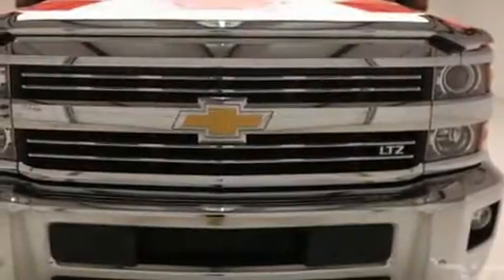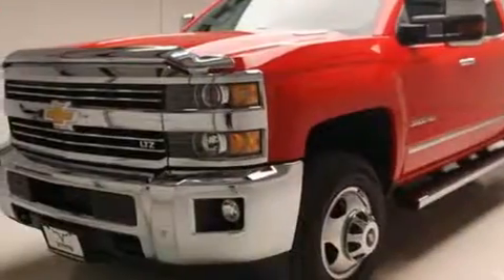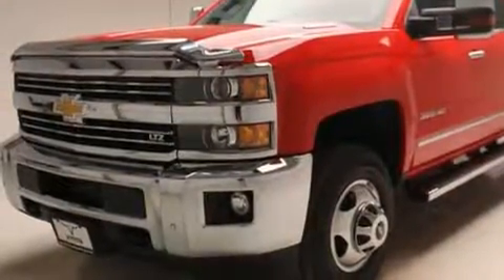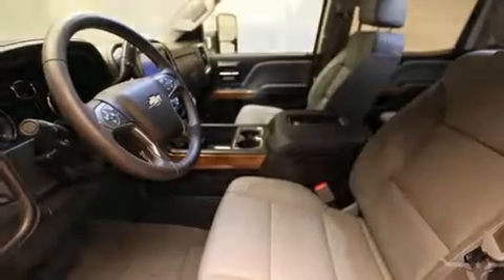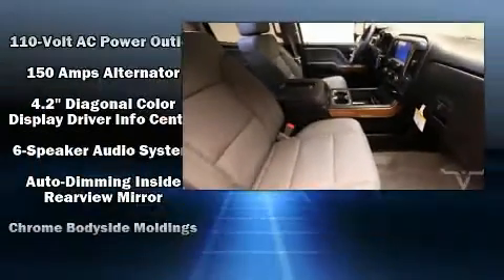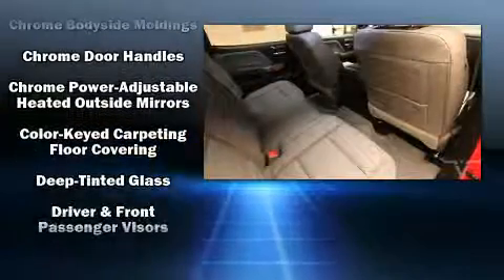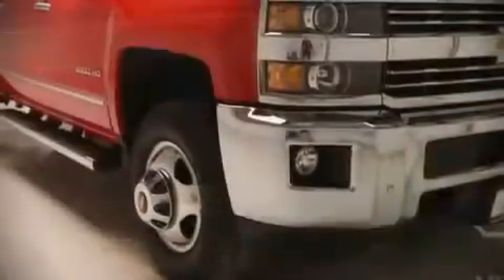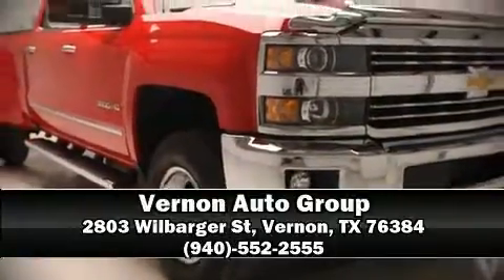2016 Chevrolet Silverado 3500HD DRW LTZ in Vernon, TX 76384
Get excited about the 2016 Chevrolet Silverado 3500HD. With less than 10,000 miles on the odometer, you'll be sure to appreciate this model's condition and value. It features four-wheel drive capabilities, a durable automatic transmission, and a powerful 8 cylinder engine. Turbocharger technology provides forced air induction, enhancing performance while preserving fuel economy. A wealth of standard features means that you no longer have to sacrifice. Like power windows, mirrors, and seats, a built-in garage door transmitter, a rear step bumper, tilt and telescoping steering wheel, turn signal indicator mirrors, an overhead console, a trailer hitch, and remote keyless entry. Features such as automatic climate control and leather upholstery prove that economical transportation does not need to be sparsely equipped. Chevrolet ensures the safety and security of its passengers with equipment such as: dual front impact airbags, front SIDE impact airbags, traction control, a security system, onStar, and 4 wheel disc brakes with ABS. Brake assist technology provides extra pressure when applying the brakes. A Carfax history report indicates just one previous owner. Our aim is to provide our customers with the best prices and service at all times. Please don't hesitate to give us a call.